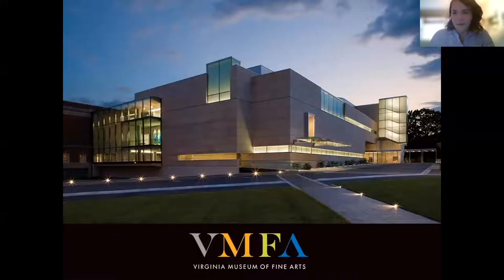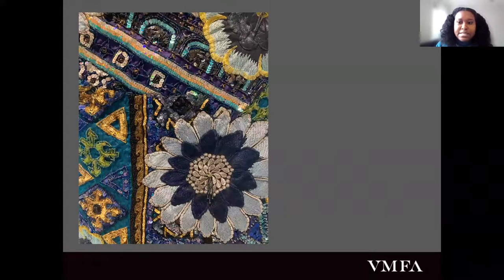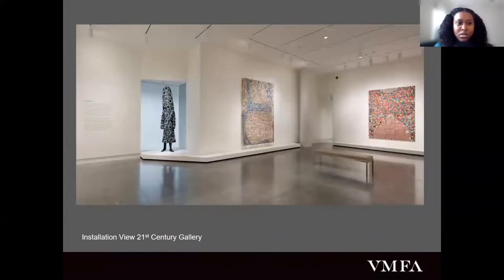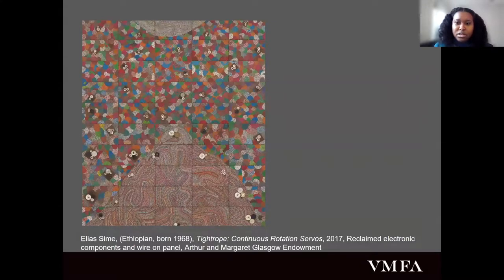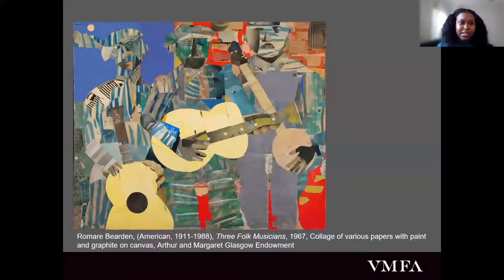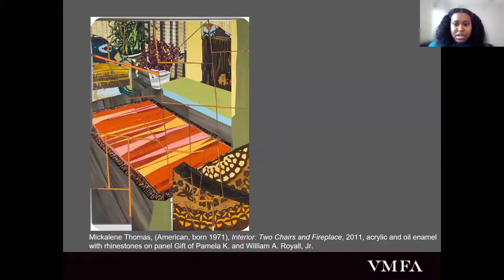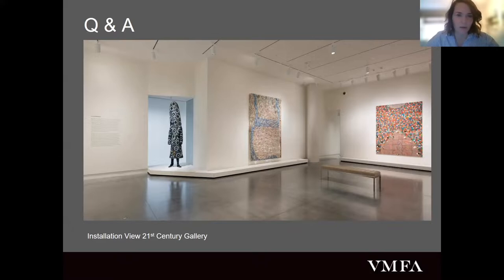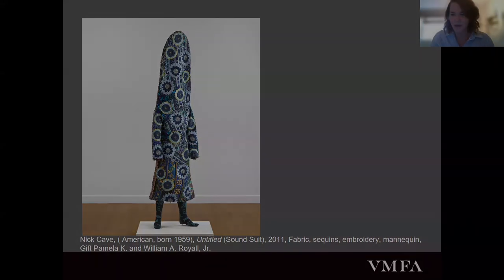3 in 30: Black Artists in the 21st Century Galleries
Alexis Assam, Regenia A. Perry Assistant Curator of Global Contemporary Art, discussed three works of art by Black artists on view in the 21st century galleries during February 2022.